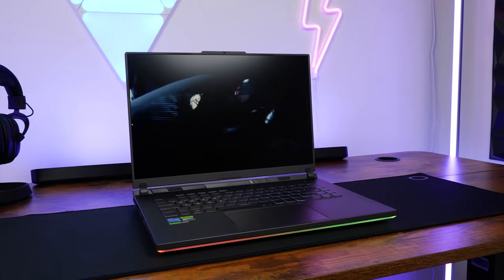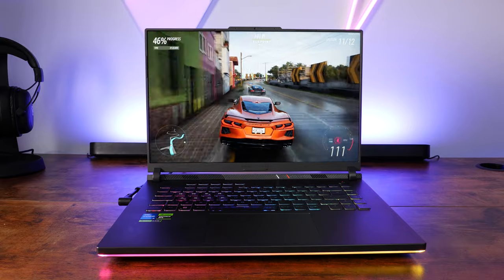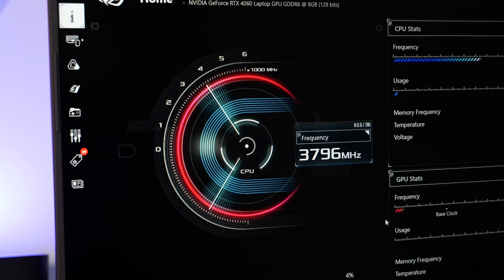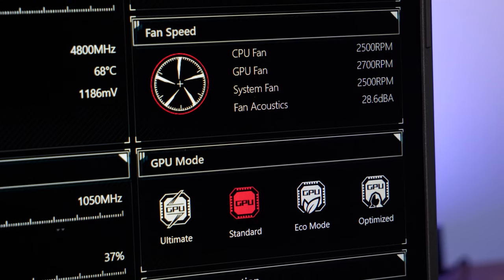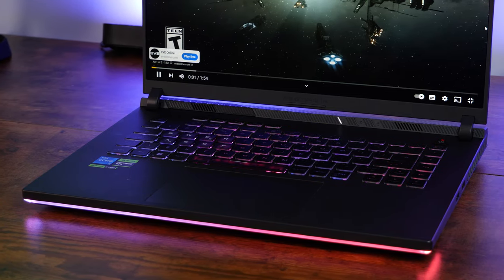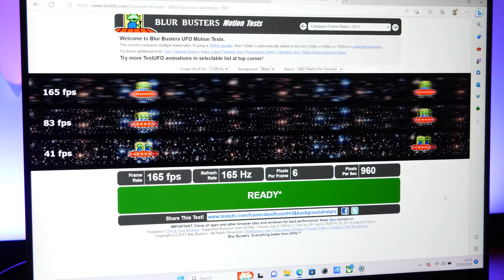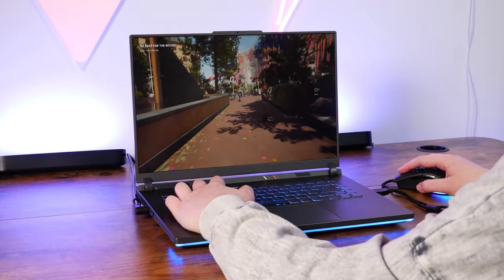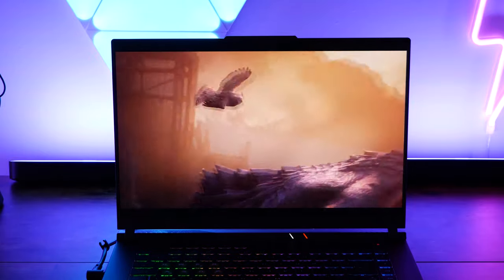ASUS ROG Strix G16 RTX™ 4060 Gaming Laptop Review | G614JV-N3106W | Intel Core i5 165Hz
This week we've had our hands on the ASUS ROG Strix G16 gaming laptop and it's awesome! In this video we take an indepth look at the laptop's design, functionality and real world performance. We also cover features and specs, such as it's solid 165Hz Refresh Rate,  Nvidia GeForce® RTX™ 4060 Graphics card, Intel Core i5 13450HX Processor and much more! Check out the video to find out why we think this is one of the main contenders for the best budget gaming laptop in 2023!

0:00 Intro
0:29 Accessories and Set Up
0:45 Design and build quality
1:50 Ports and Connectivity
2:36 Keyboard and Touchpad
3:39 Using the Armoury Crate / changing RGB lighting
5:24 Thermals and fans
6:34 Specifications and Display Quality
8:49 Game Performance
10:21 Battery Life
10:51 Speakers and Audio Output
11:50 Webcam and Mic
12:07 Overview